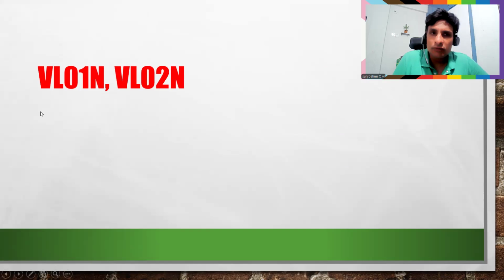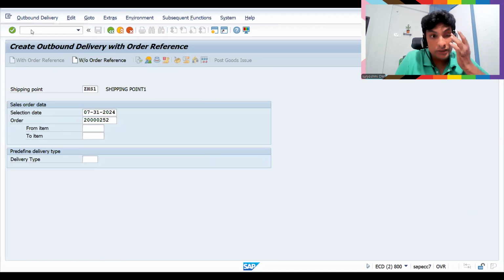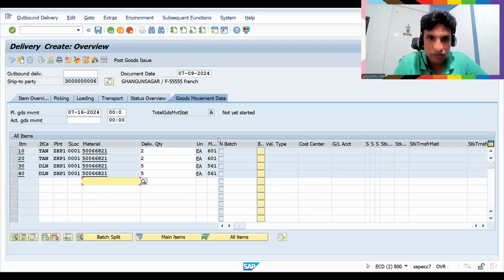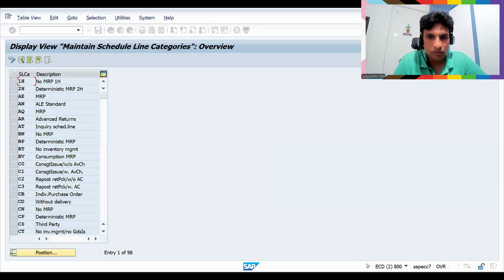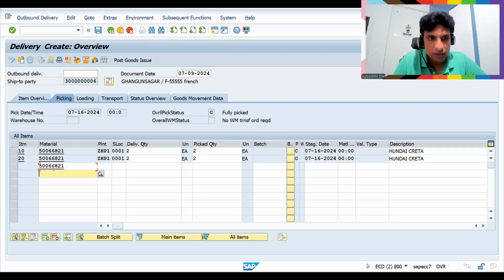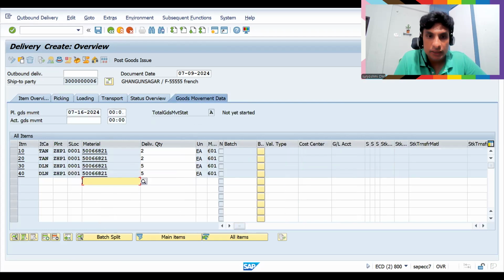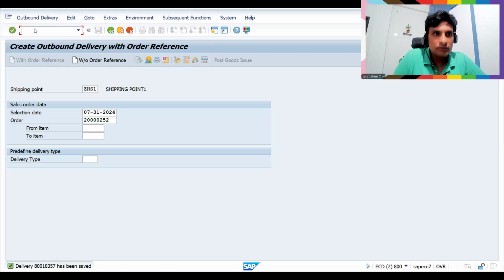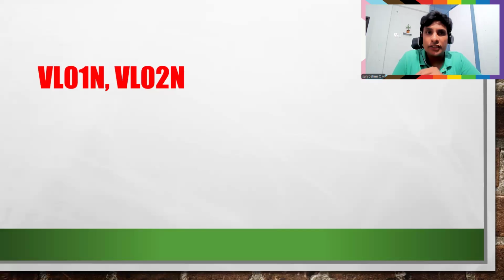Lets learn, may be you might also faced this error while adding new lines in delivery and pgi..SAPSD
Best book for sap sd: